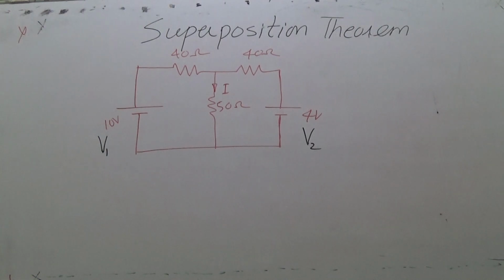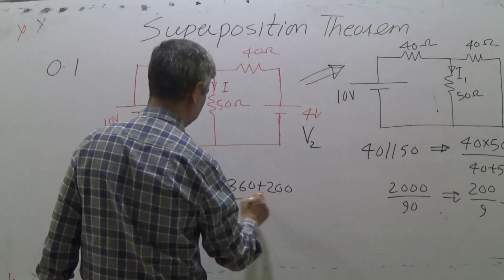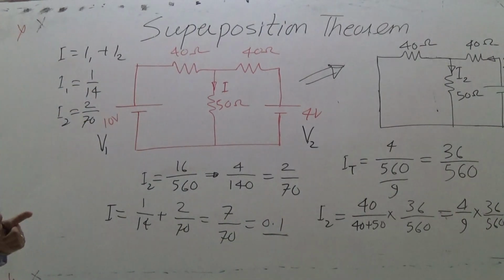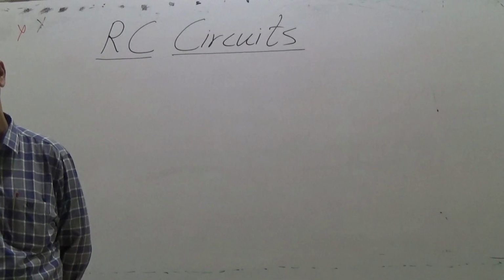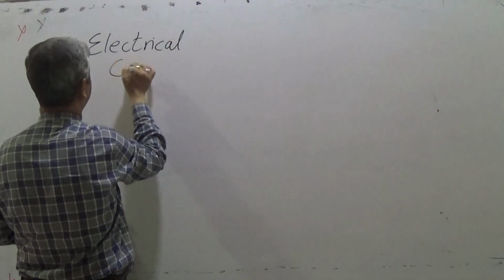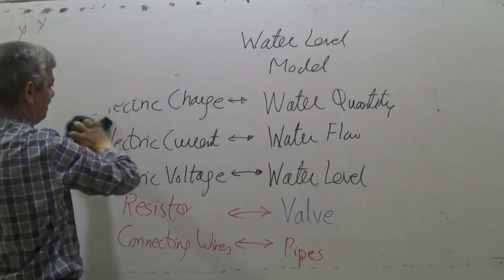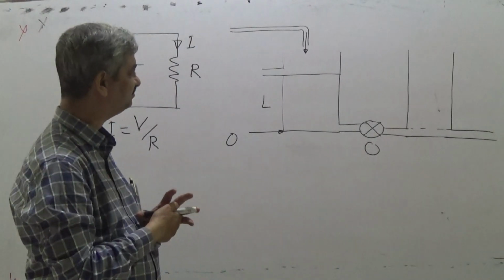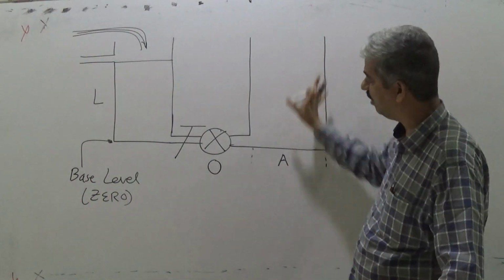Circuit_Theory_Lecture_5